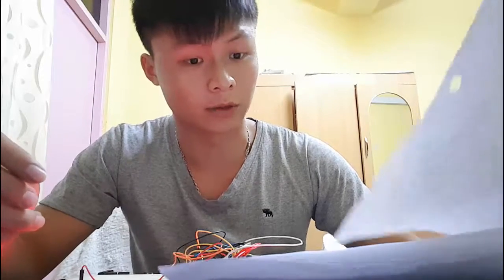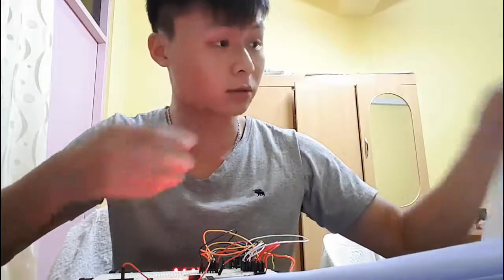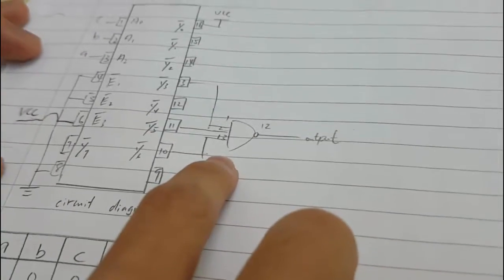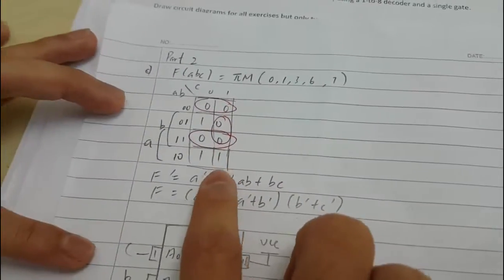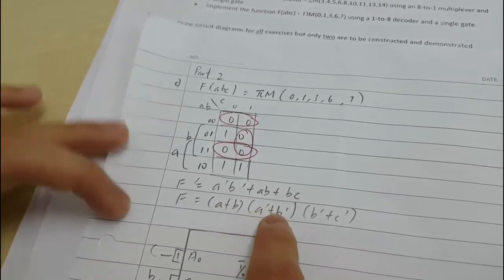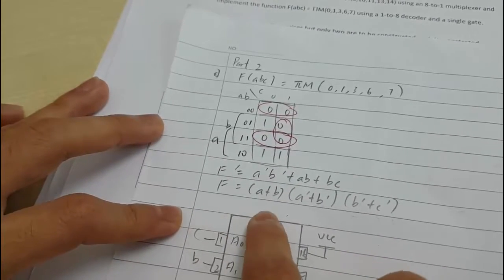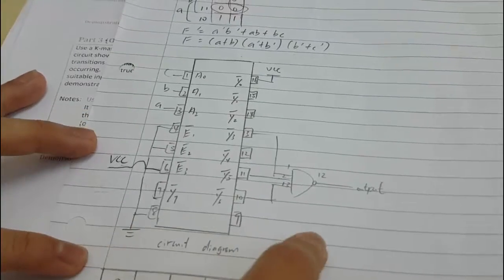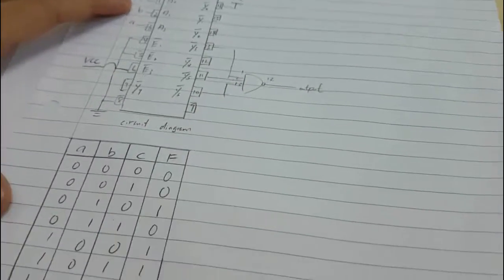Digital Electronic Design labE3 group 5